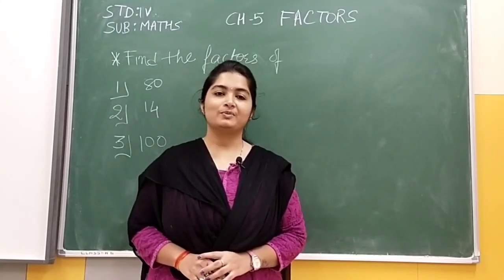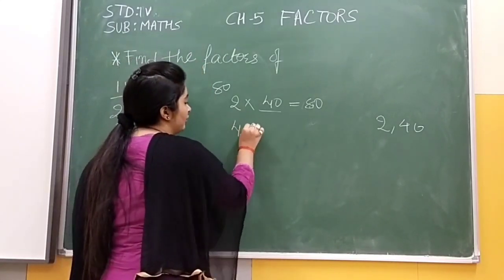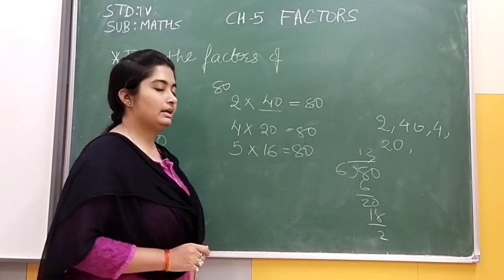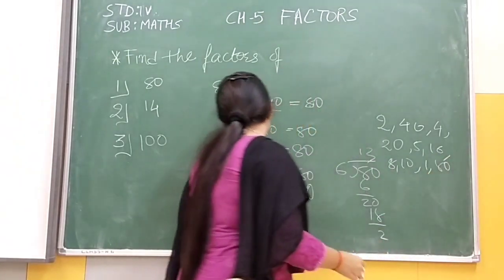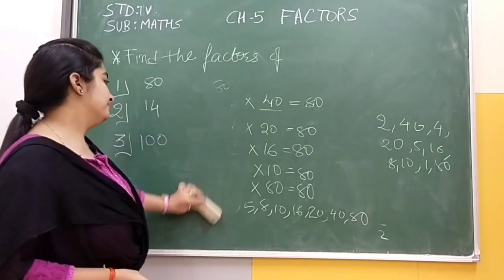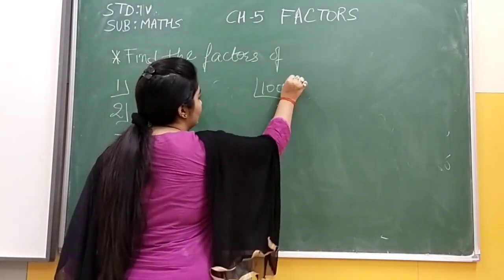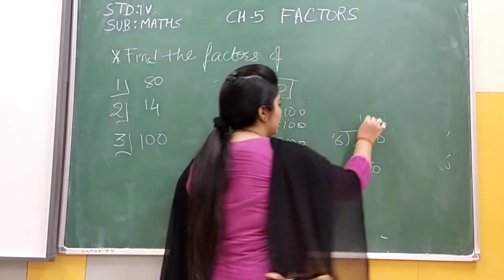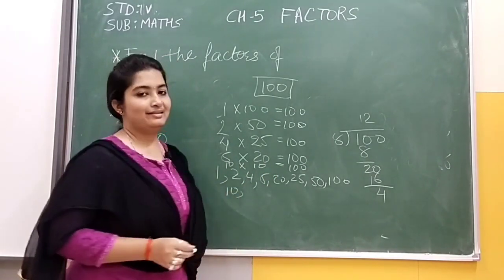Ch 5 Fcators part 6